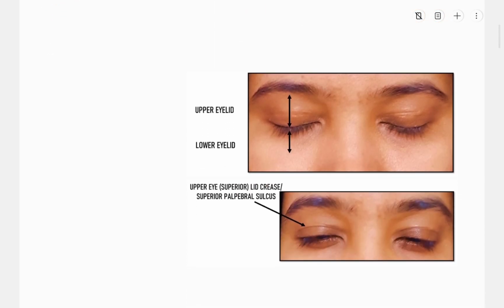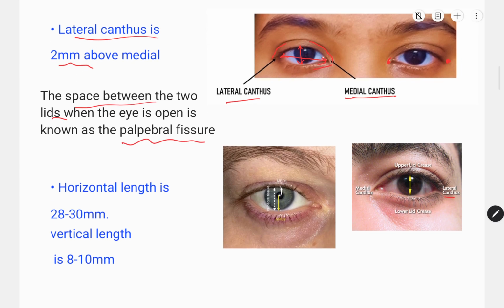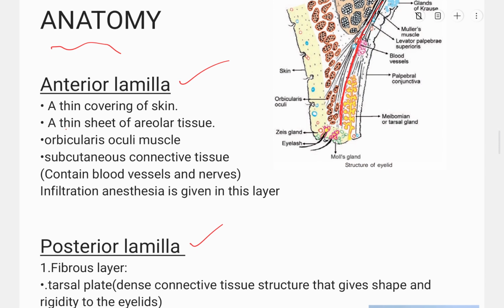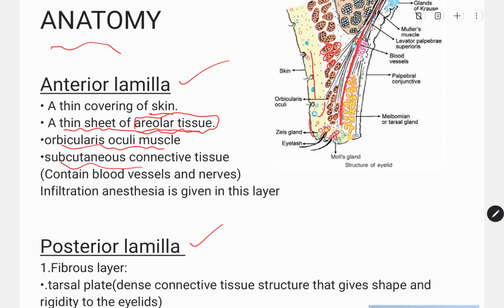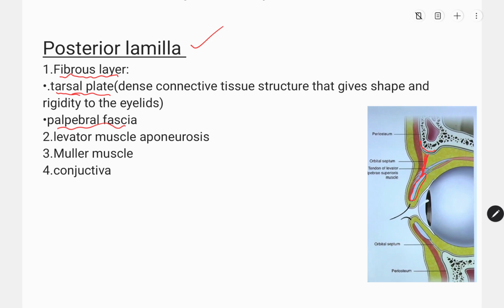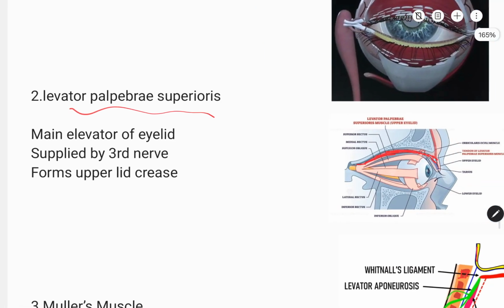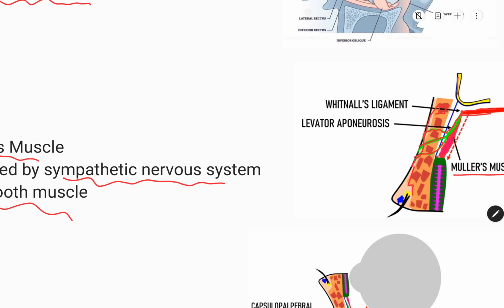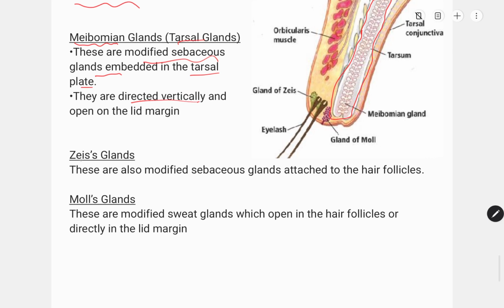Eyelid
it's orbicularis oculi (eye muscle ) instead of orbicularis oris(mouth muscle)